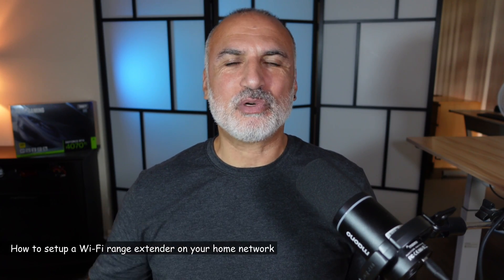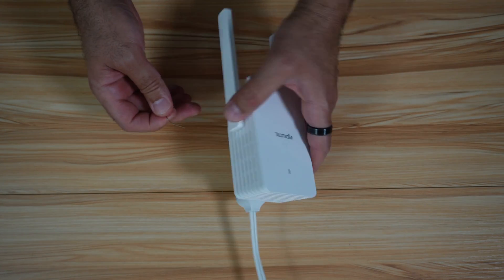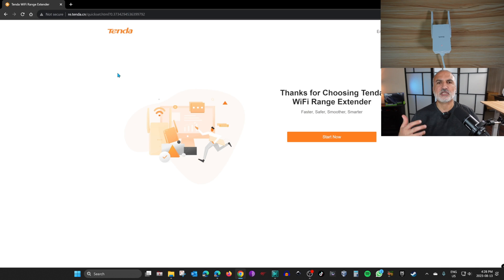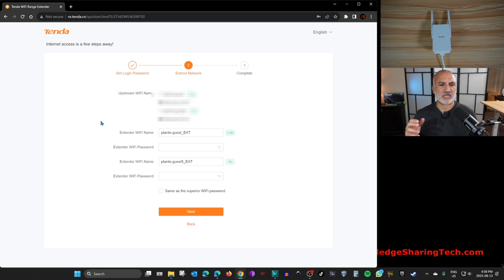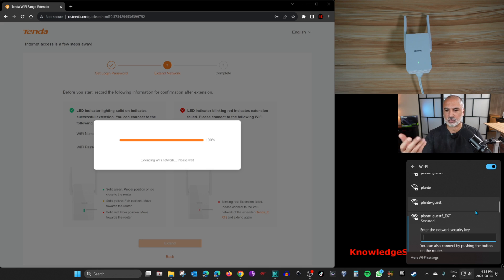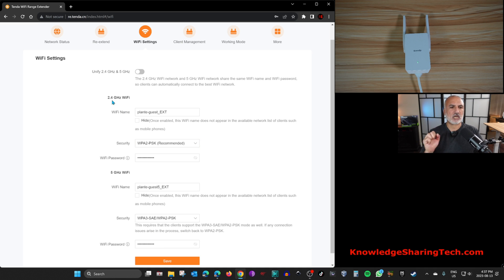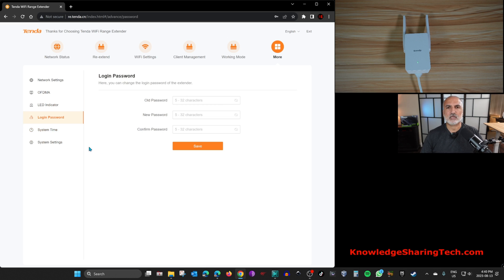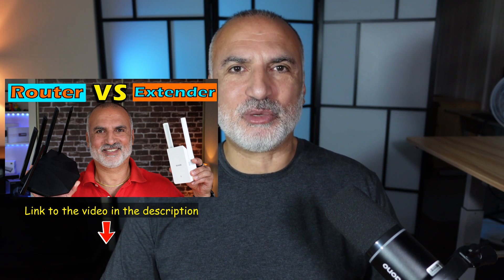How to setup a Wi-Fi Range Extender - Tenda A23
Boost your Wi-Fi network with a Wi-Fi 6 repeater,
Tenda Wi-Fi 6 range extender A23 AX1500 on Amazon

00:00 Intro & video topics
00:56 Power on and reset
01:29 Connect to the default network
02:04 Setup the Wi-Fi range extender
05:15 Important settings to know
07:18 Connecting to the extended network